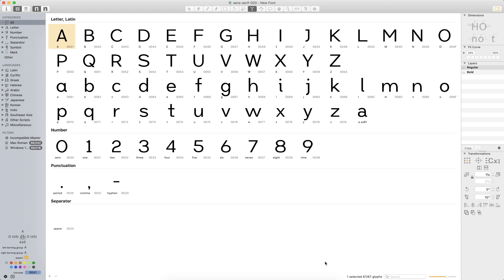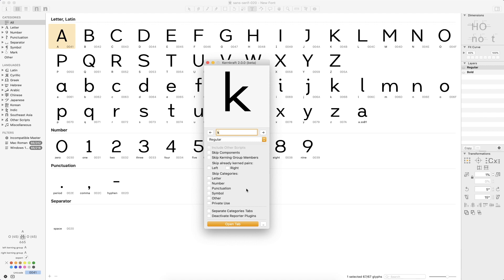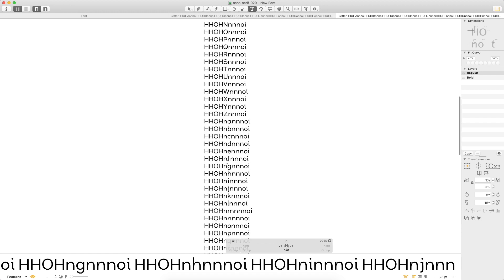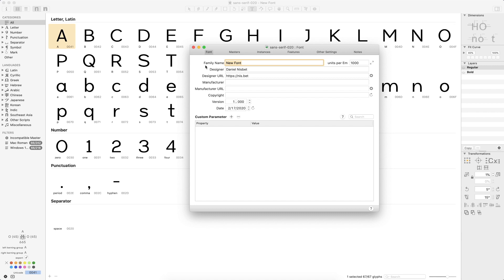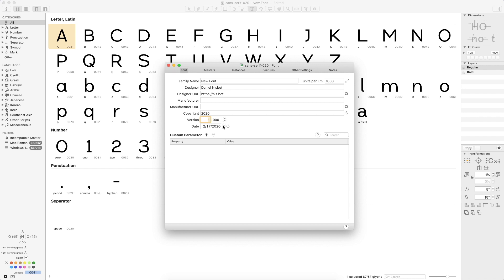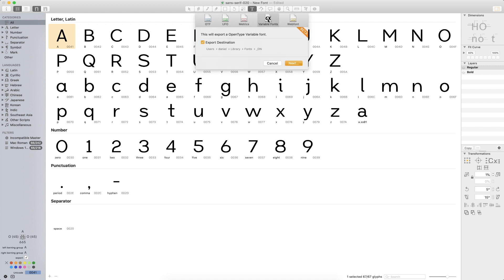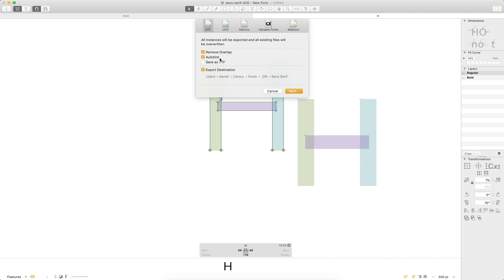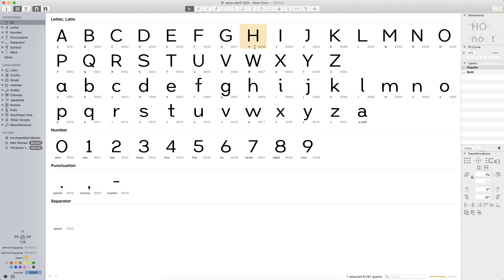Episode 23: Kernkraft and Exporting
We're finally down to the last of the sans-serif series on YouTube. To wrap things up, I wanted to share a neat feature in Glyphs: Kernkraft. It's a great tool for testing out your spacing and kerning, all while staying in the app. It allows you to choose a letter you want to focus on, and then generates all of the possible letter combinations that you've already added to your font. Such a time saver!